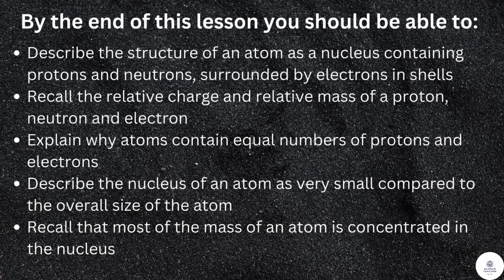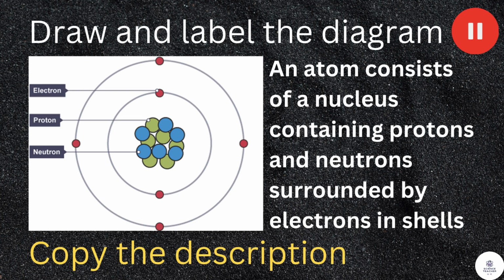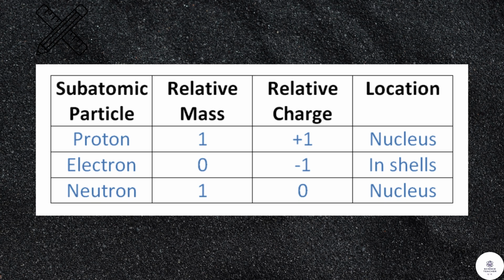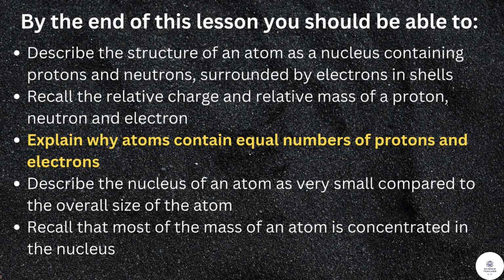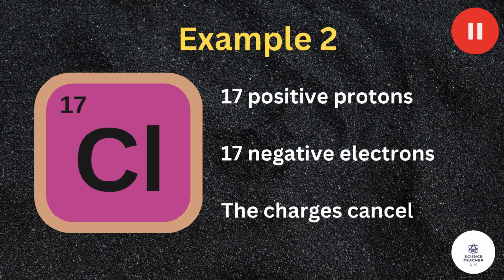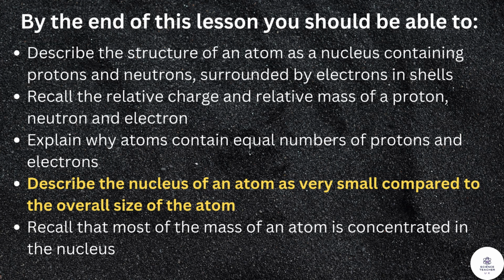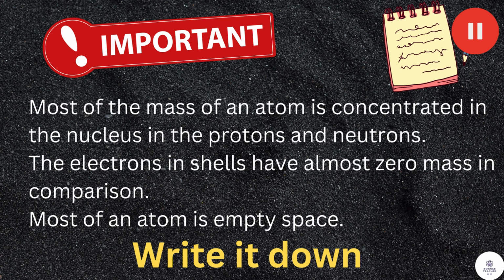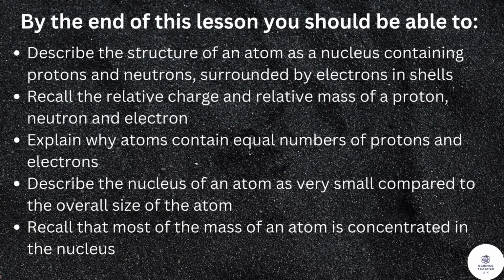Paper 1 Very Simple Atomic Structure with notes & tasks KS3 KS4 GCSE Chemistry Physics Cover Lesson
If Atomic Structure is new to you, then this is a useful simple video with notes and tasks

Describe the structure of an atom as a nucleus containing
protons and neutrons, surrounded by electrons in shells

Recall the relative charge and relative mass of:
a a proton
b a neutron
c an electron

Explain why atoms contain equal numbers of protons and
electrons

Describe the nucleus of an atom as very small compared to the
overall size of the atom

Recall that most of the mass of an atom is concentrated in the
nucleus